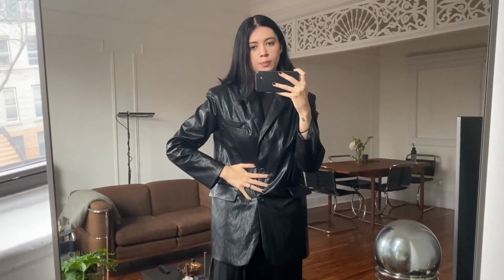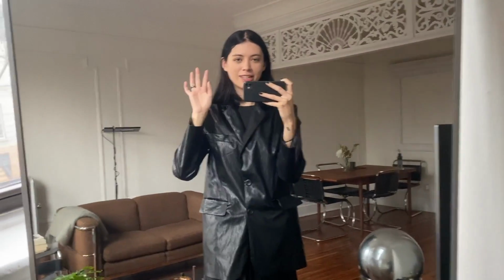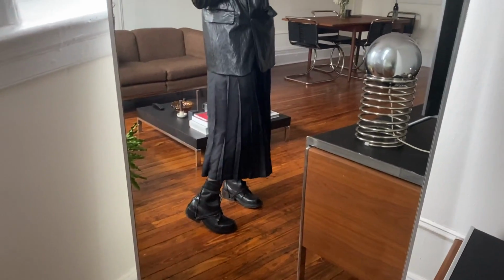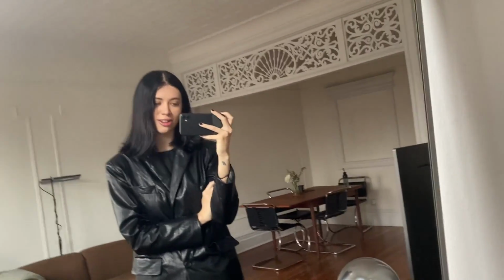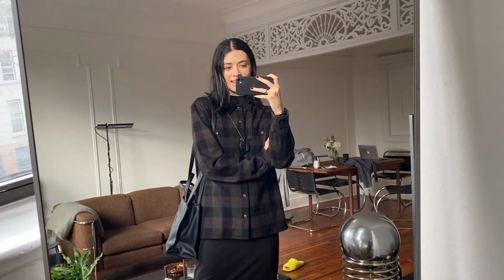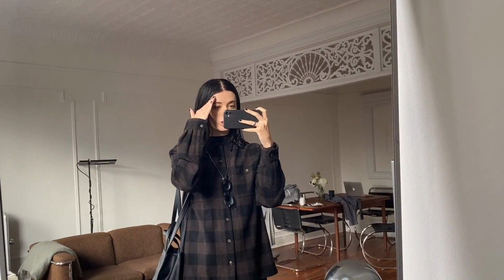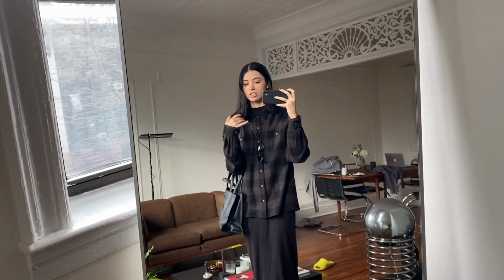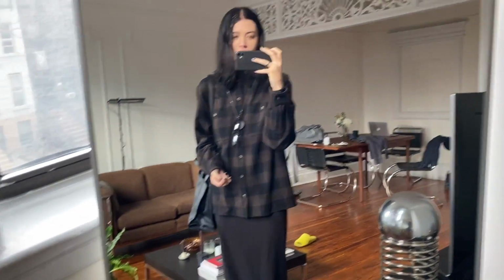NYFW Week In My Life (Outfits, Pickups, Errands)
Get your Clean Essentials Kit from Blueland today for just $39 You’ll receive a free set of refills - an 18% saving.